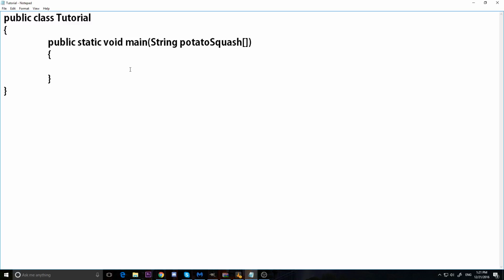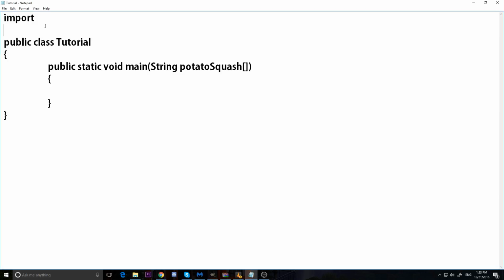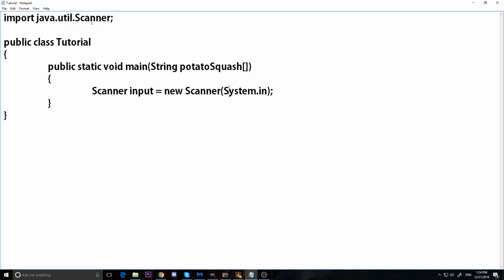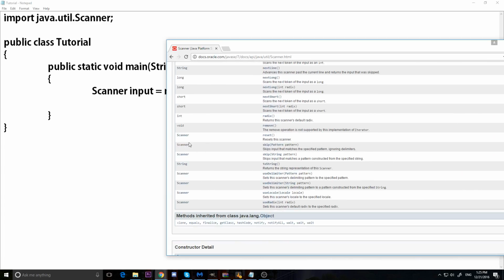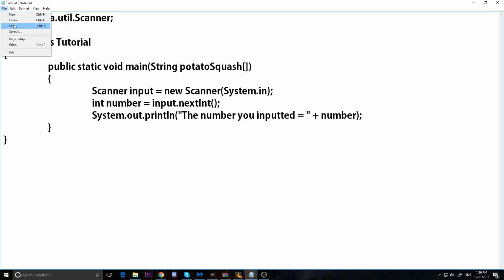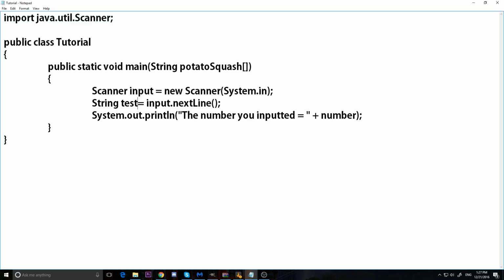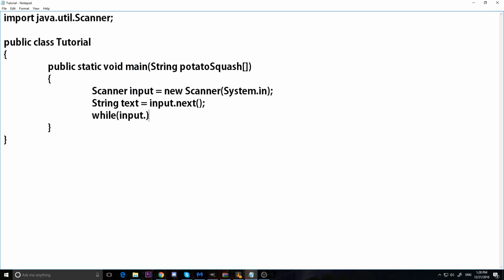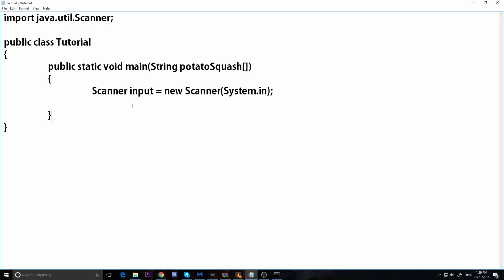Beginner Java #6 : Scanner Input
Tell me whatcha want, whatcha really really want..